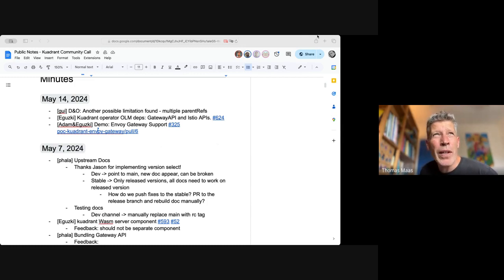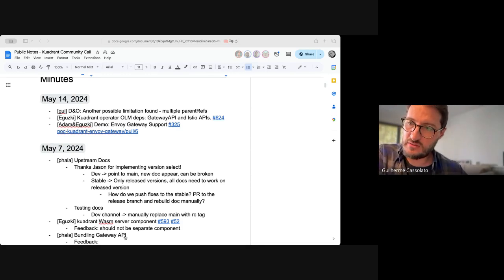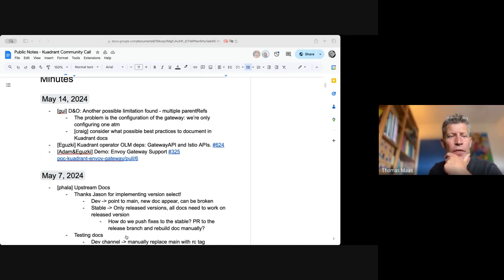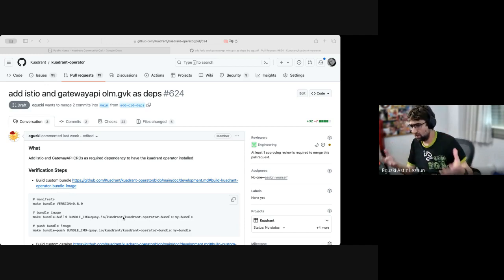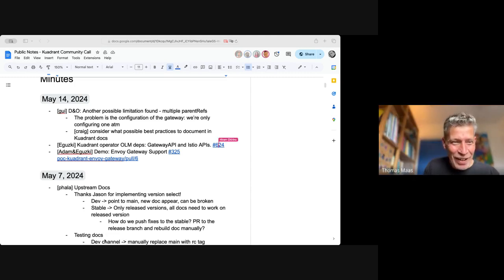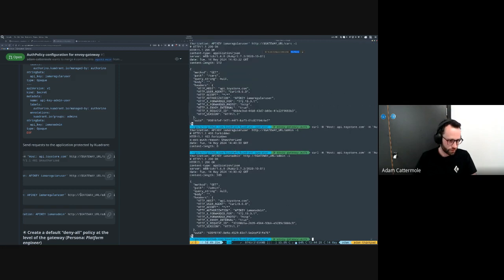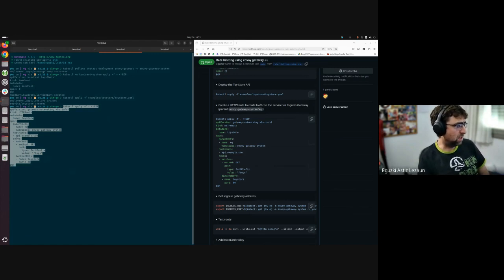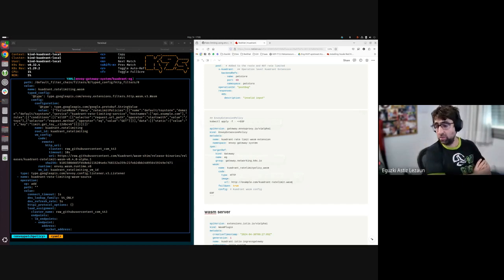Kuadrant Community Call (2024/05/14)